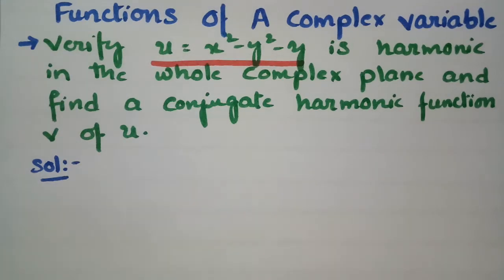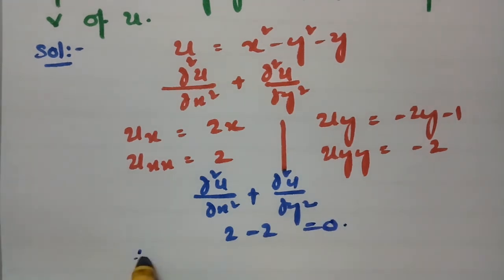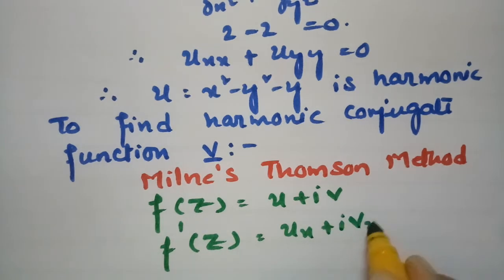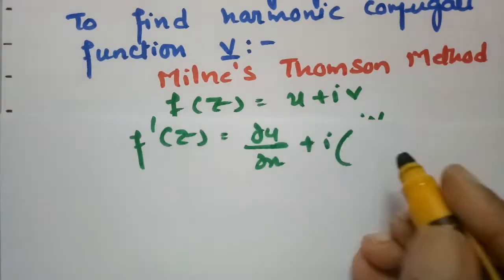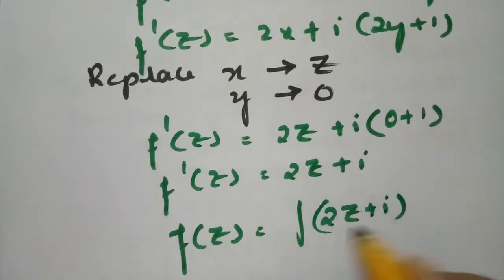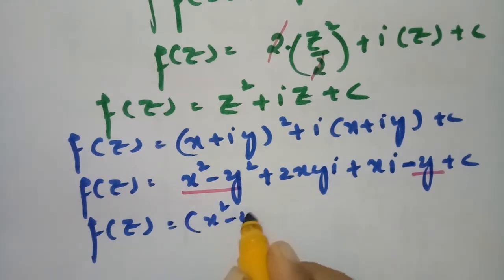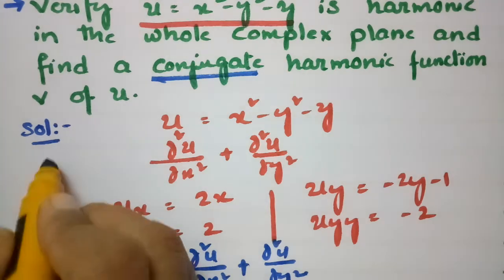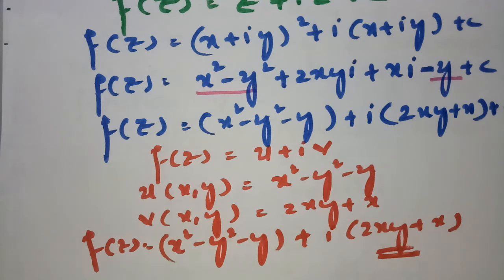Verify that u=x²-y²-y is harmonic n find conjugate